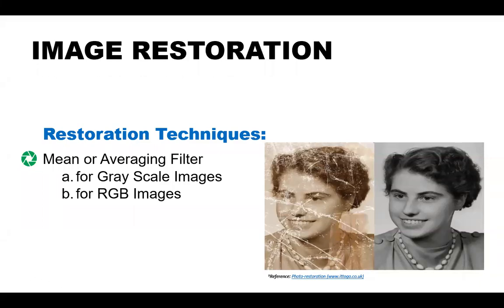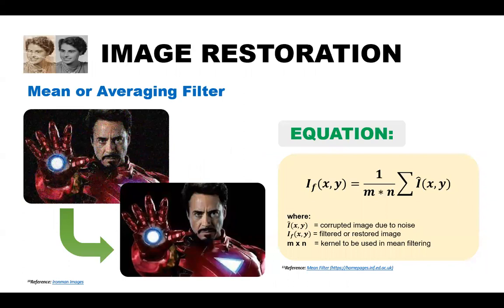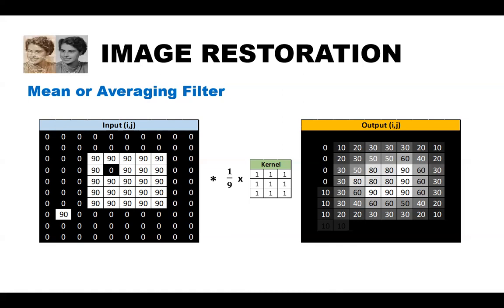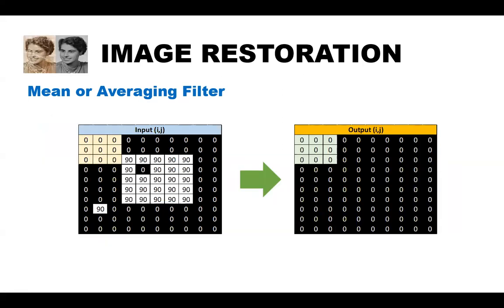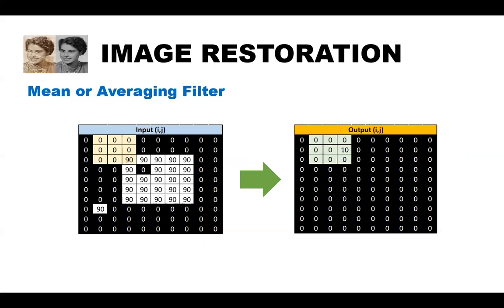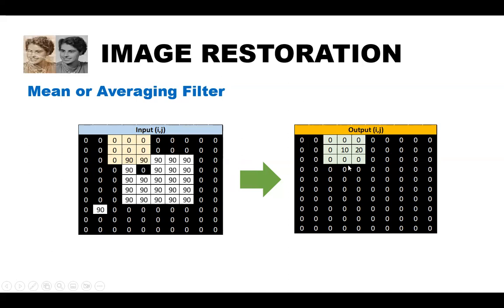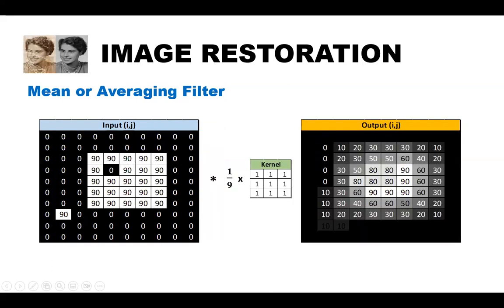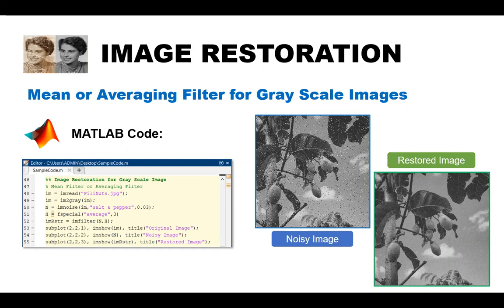Image Restoration: Mean or Average Filter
This presentation will show us what is happening behind after applying several techniques to restore degraded images. Image restoration from the word itself is the process of recovering an image from a corrupted version. The purpose of image restoration is to "compensate for" or "undo" defects which degrade an image. In this section we will be tackling Mean or Averaging Filter which is used to restore noisy images.